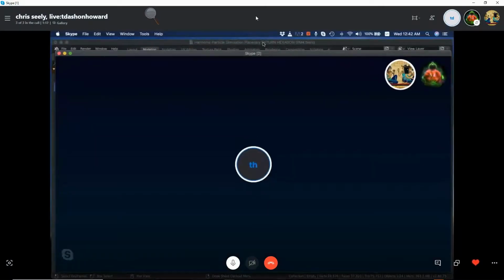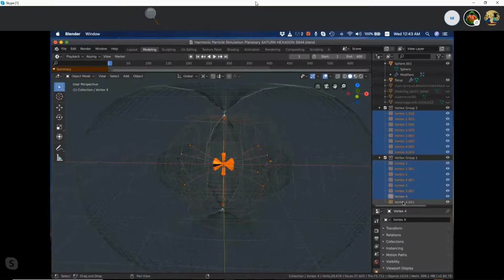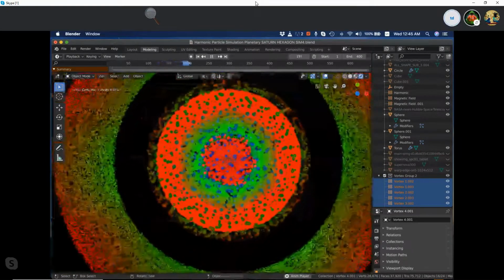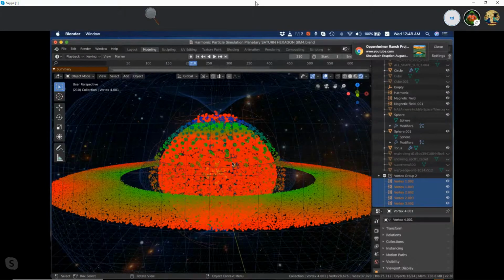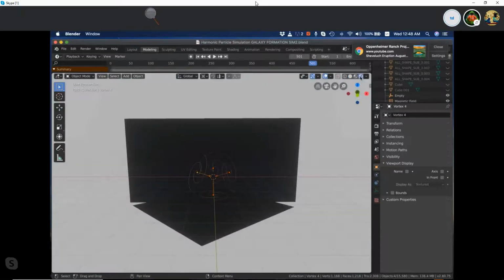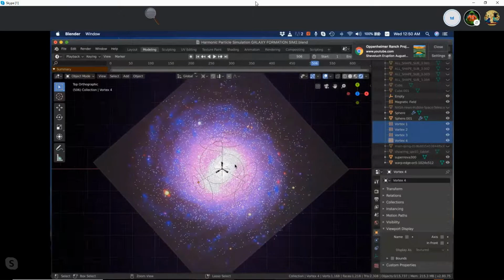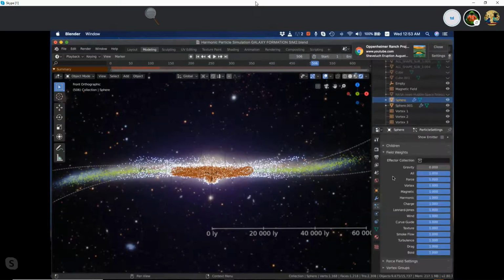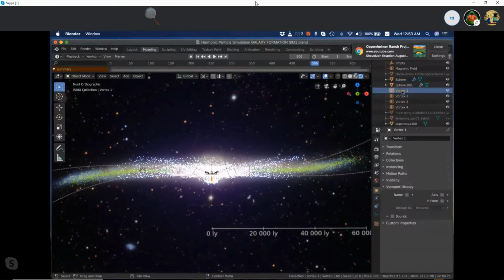Terrence Proves Gravity is an Effect not a Cause Keys to creation